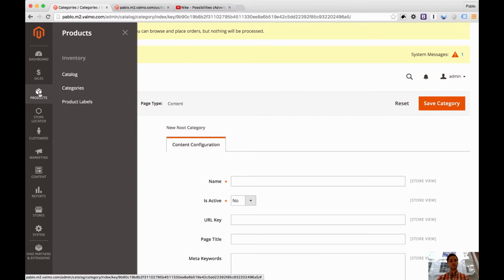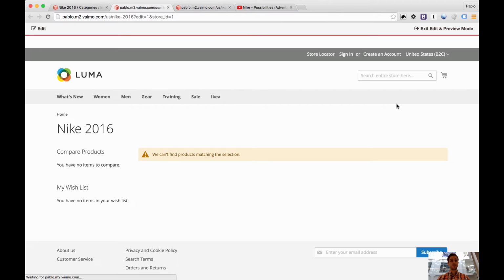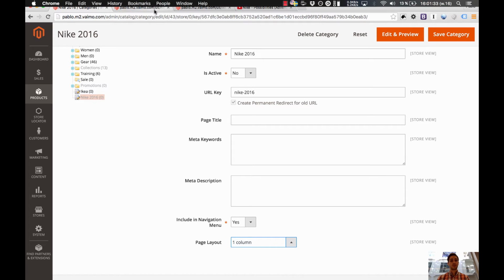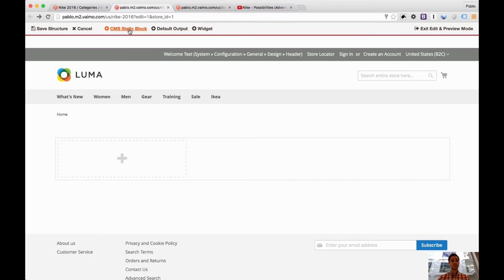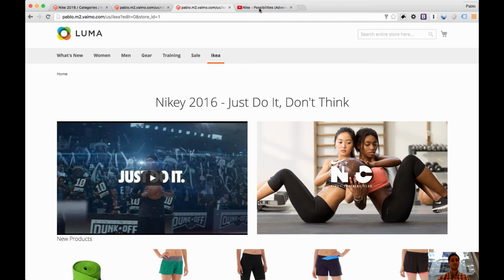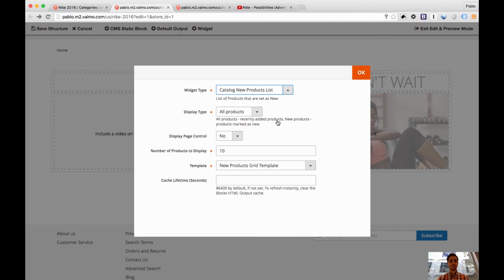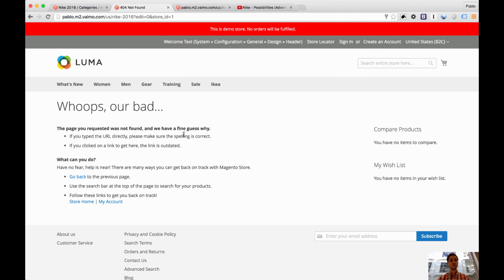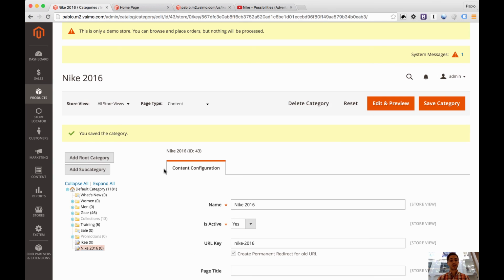Magento 2x - Content Landing Pages